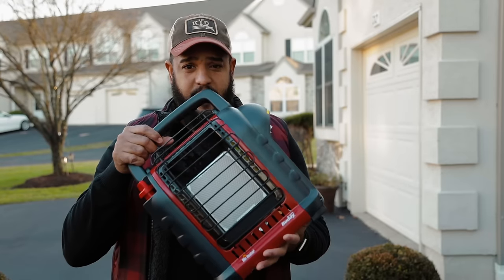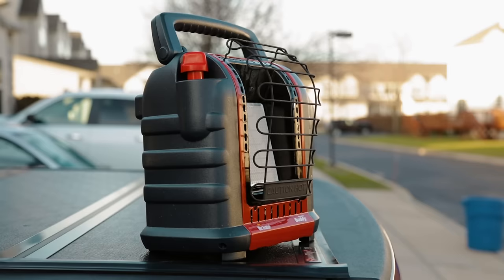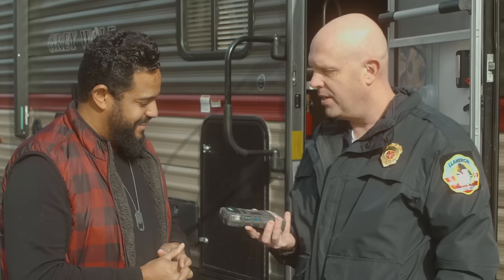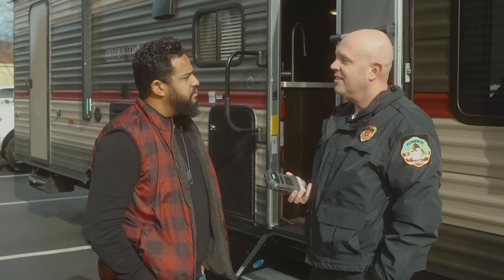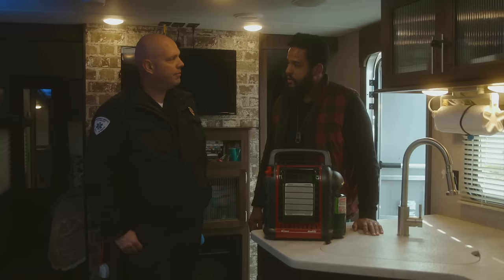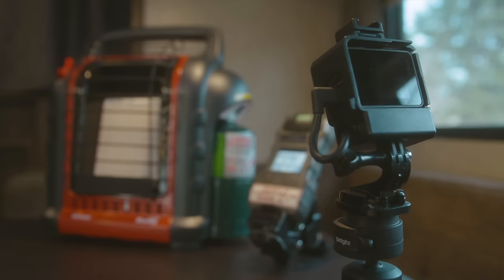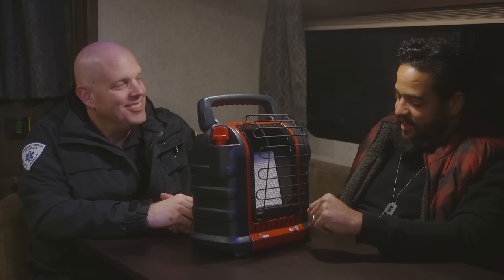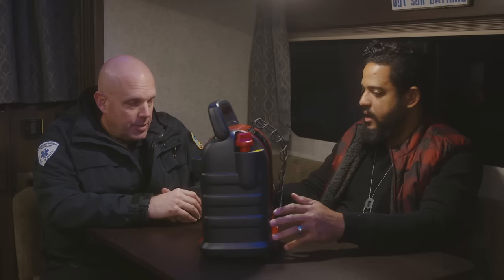Are Buddy Heaters Safe For Indoor Use? WE ASKED A FIREFIGHTER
RV FIRE SAFETY is extremely important during cold weather camping and we are very excited to bring you this special episode. We want to thank Chris Millay and the Llenarch Fire Company for inviting us to their station and sharing their knowledge and expertise with us. All the firefighters are volunteers and work hard to keep everyone safe, please support their efforts and those of your local firefighters.

We do not get paid to make our video reviews. These videos are not advertisements, just the negative and positive highlights of our travels.